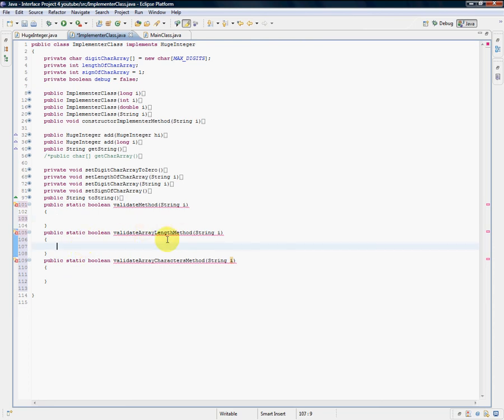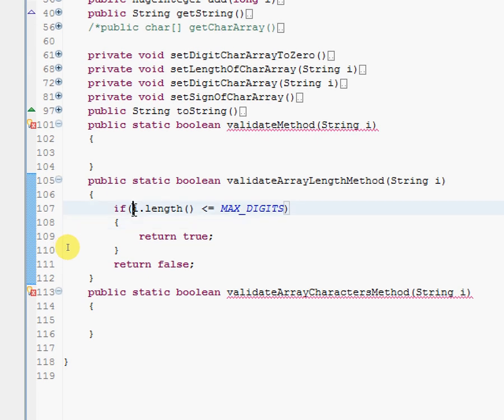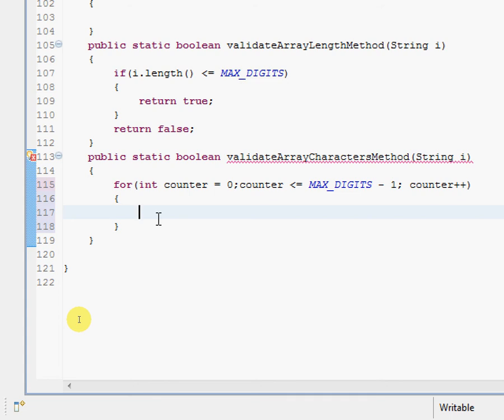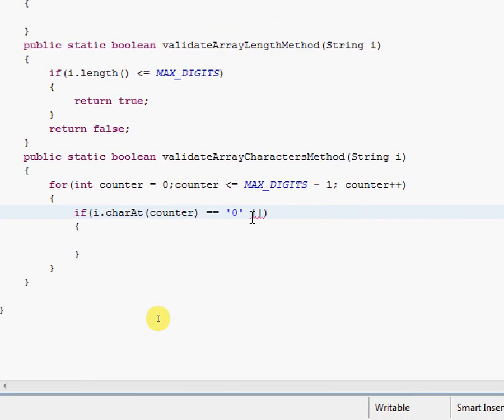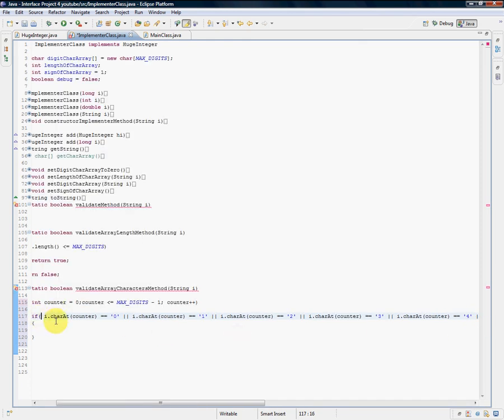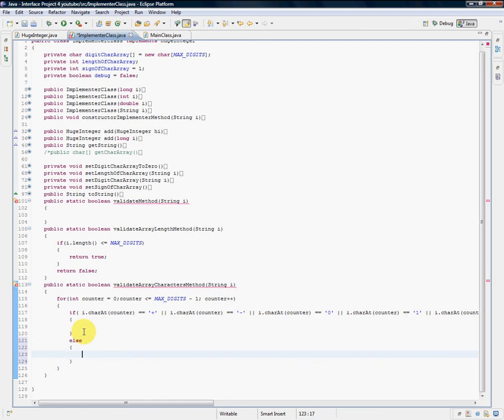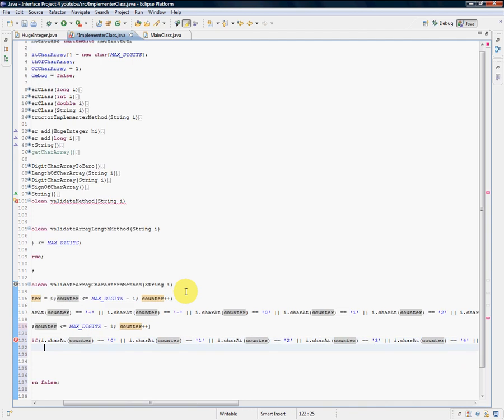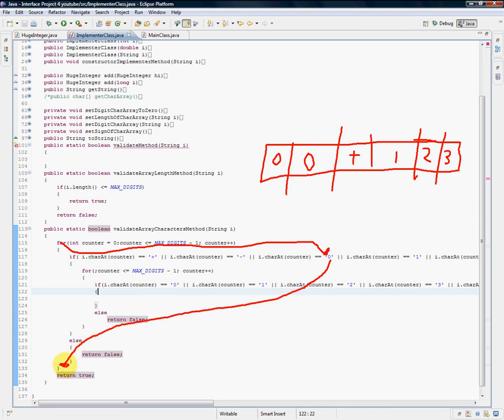Java Interface validation[2] (pt 11)